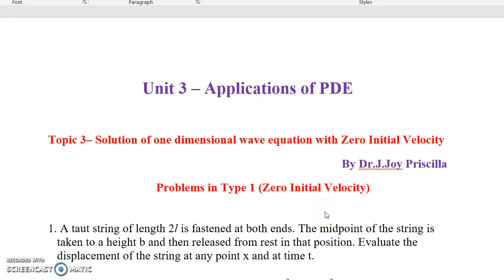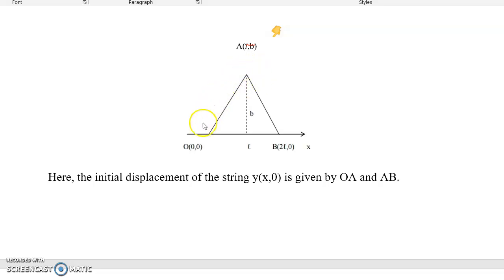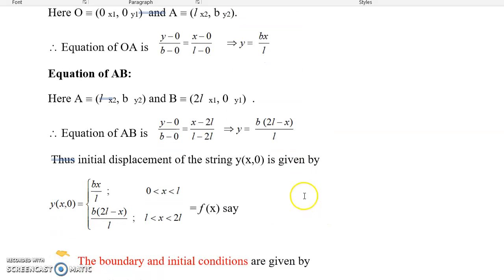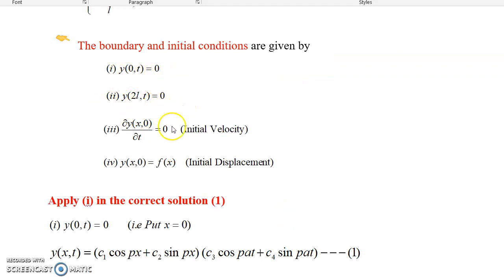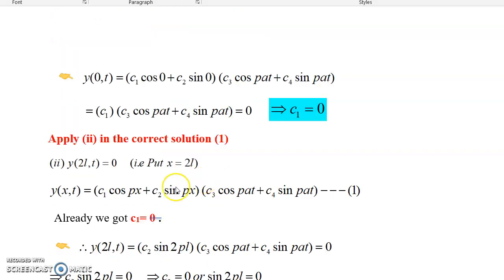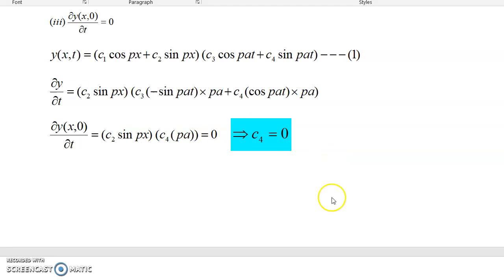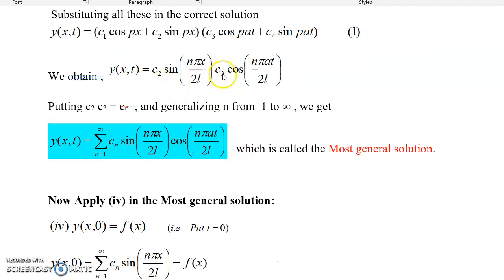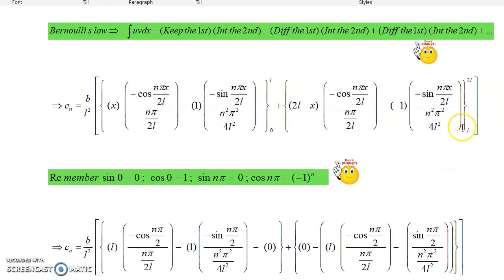Soln of wave eqn with Zero Ini Vel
This video explains how to solve an one dimensional wave equation where  the initial velocity is zero ...